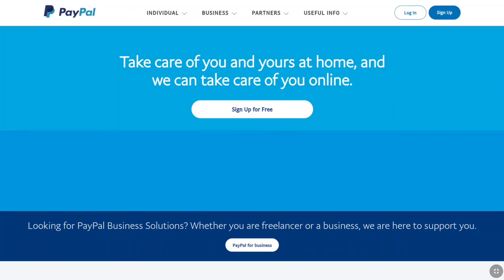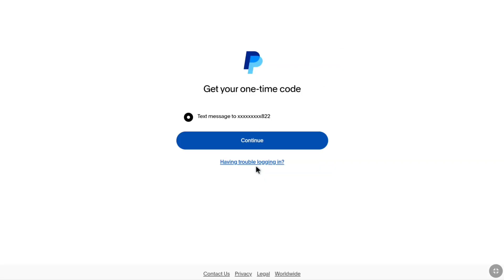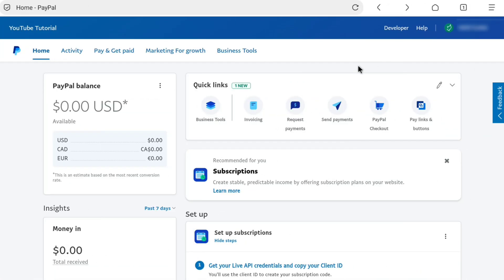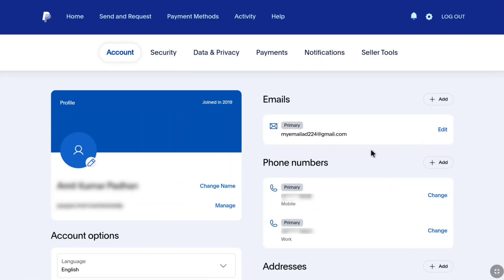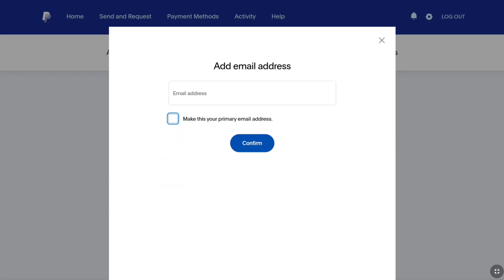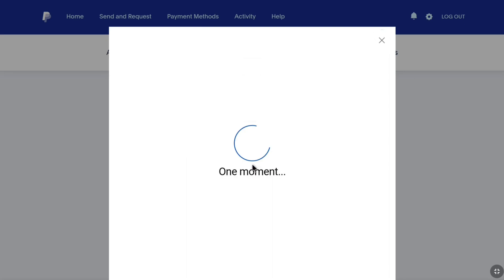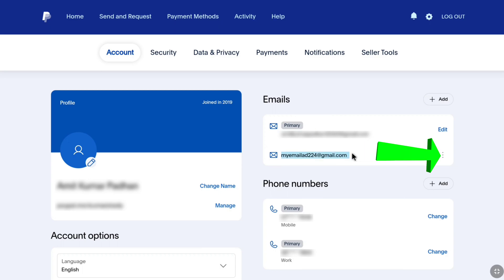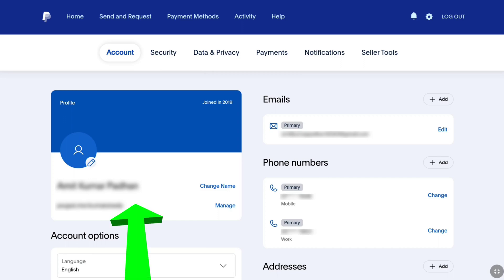How to Add & Remove Your Email Address on PayPal!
How to add an E-mail and remove an e-mail from PayPal